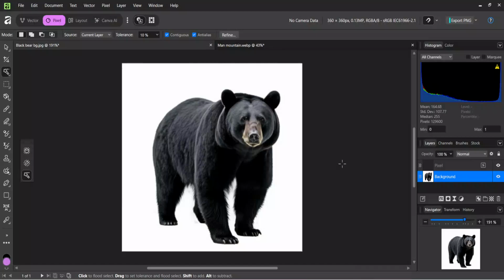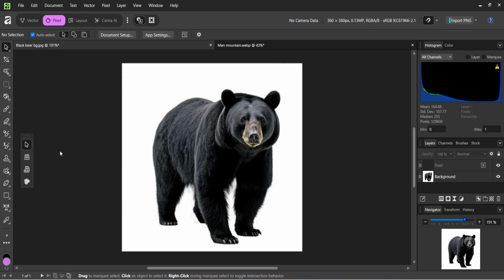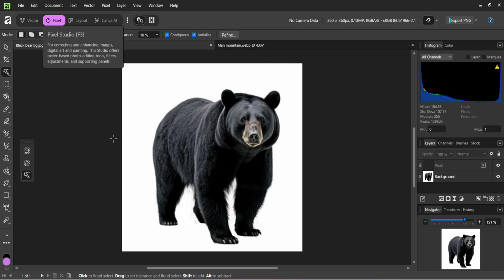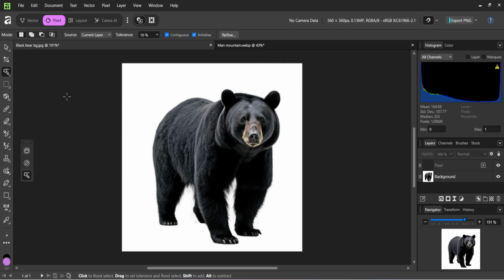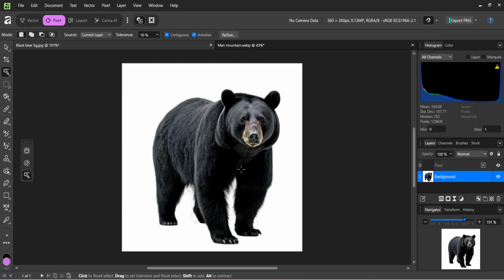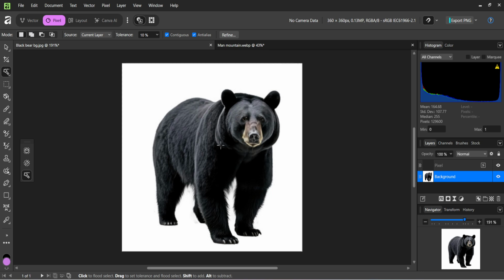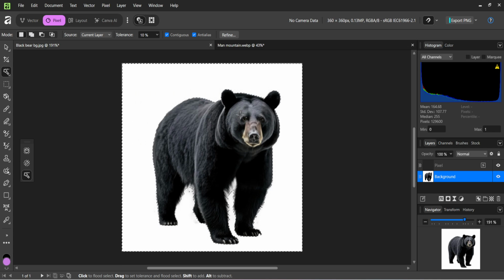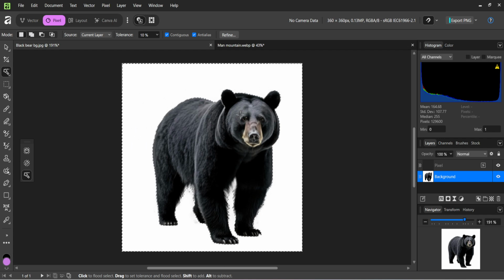How To Use Flood Selection Tool For Affinity Designer (Step By Step 2026)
How To Use Flood Selection Tool For Affinity Designer